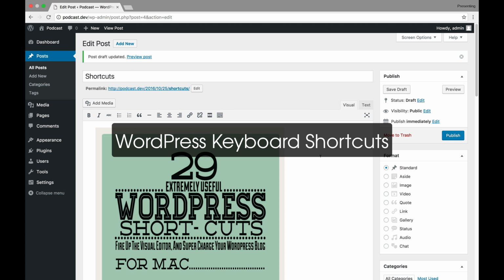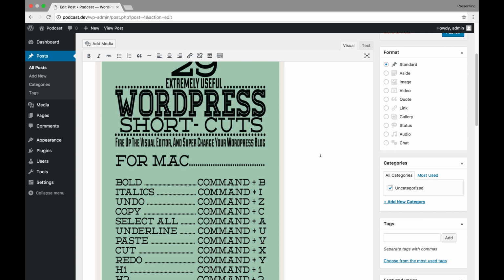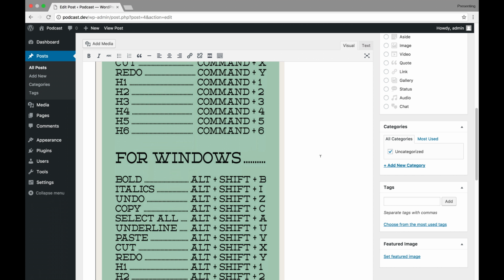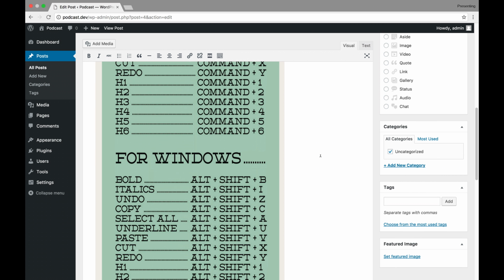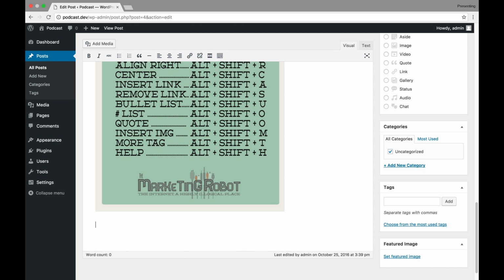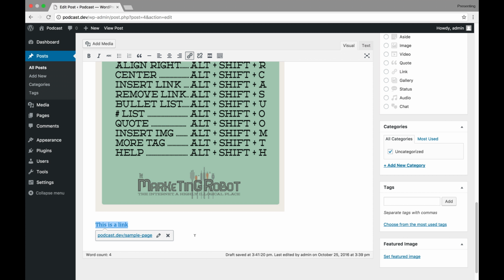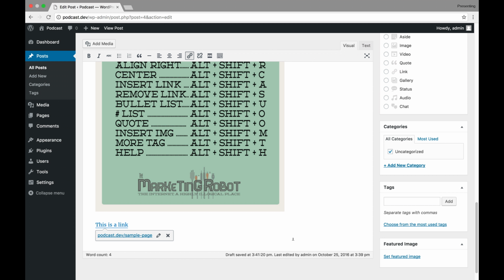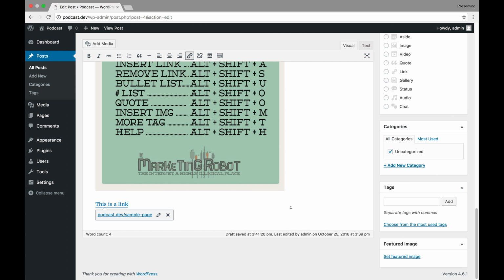Episode 75 - Keyboard Shortcuts For Your WordPress Workflow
In this short episode, we share some of the WordPress keyboard shortcuts available to help save you time as you use the software. Listen to the episode and see the show notes